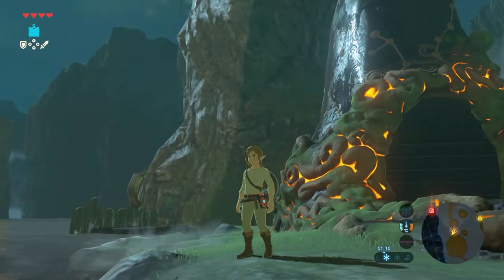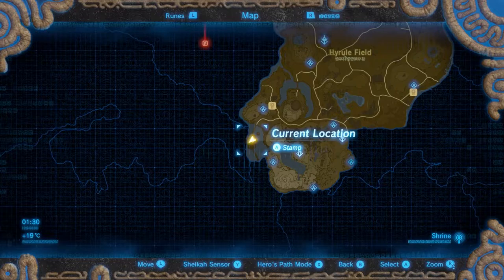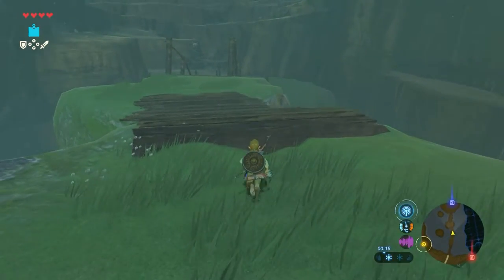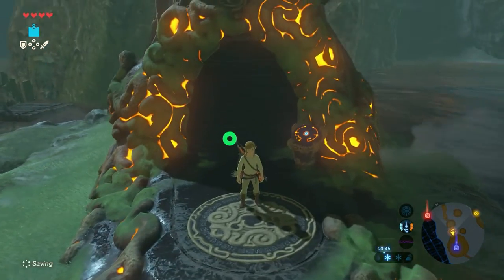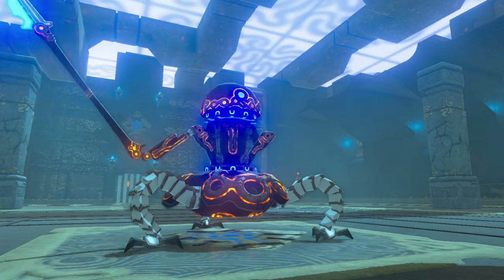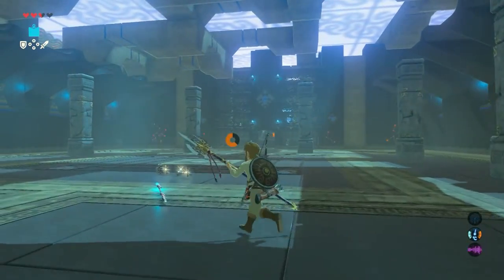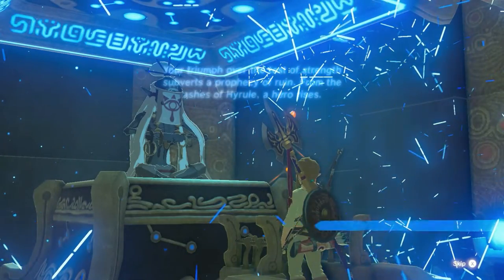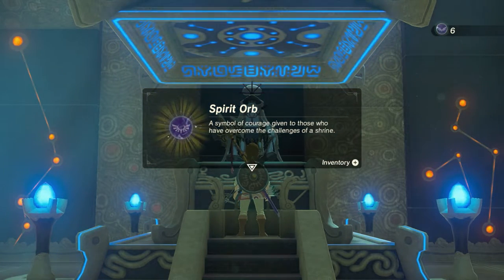GUIDE Dah Kaso Shrine (A Minor Test of Strength) Legend of Zelda Breath of the Wild (All Chests)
This Zelda Breath of the Wild Shrine GUIDE explains how to complete the Minor Test of Strength shrine.

This shrine in The Legend of Zelda Breath of the Wild is called theDah Kaso shrine. The shrine is located in the southwest part of the Central Region, on the west side of the Great Plateau.